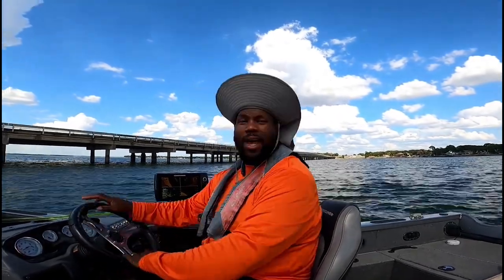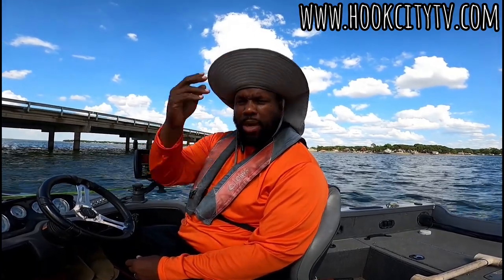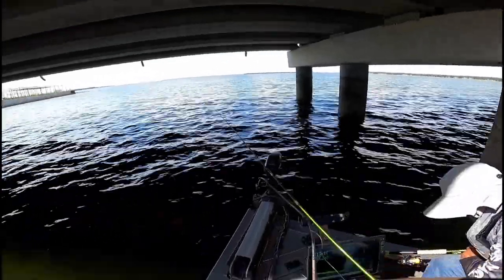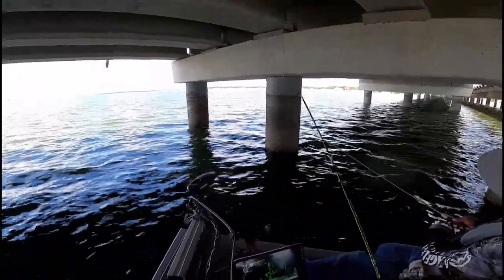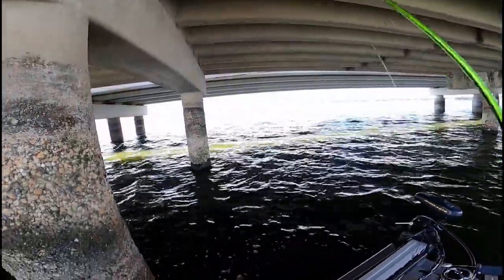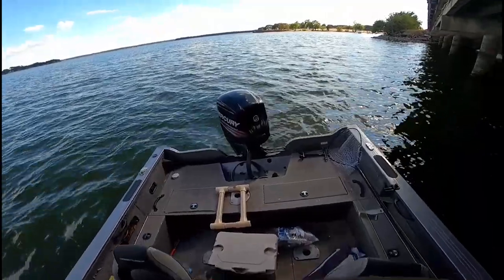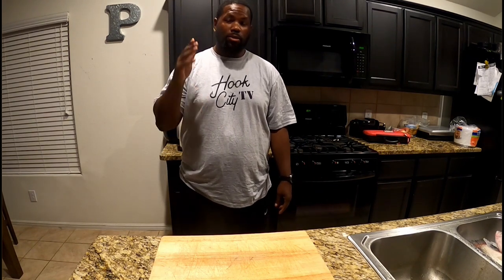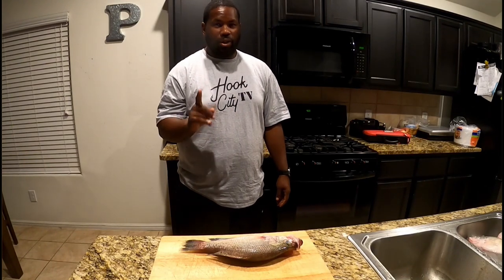How We Make An Epic Fried Fish Sandwich {Catch Clean Cook}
There's nothing quite like fried fish, especially crappie. But you haven't lived until you've tried a crispy fried crappie fish sandwich. Check out this process from start to finish!